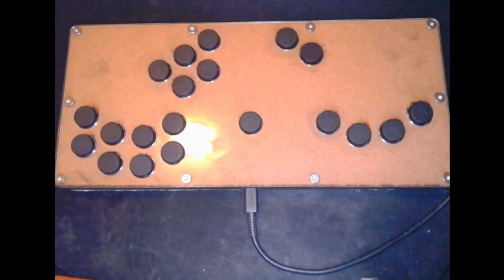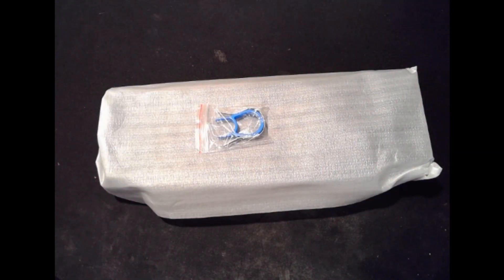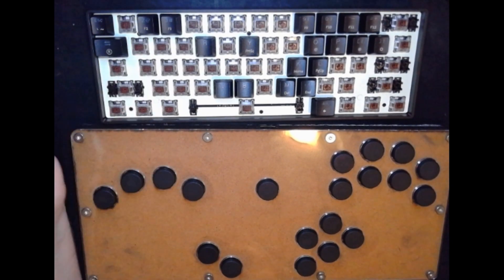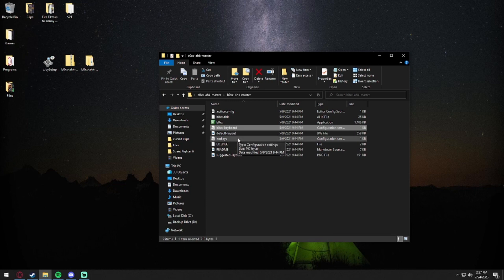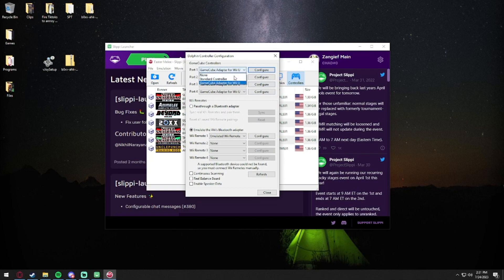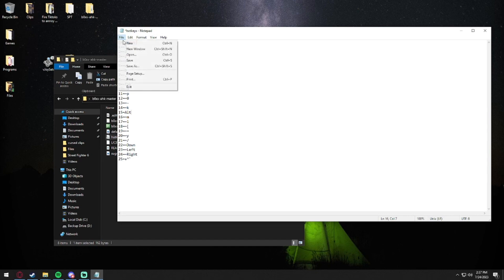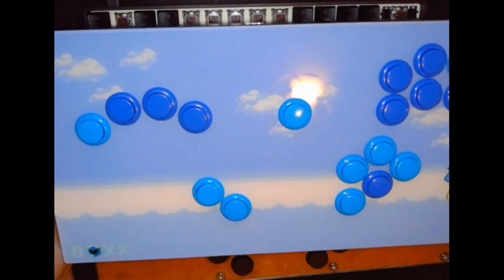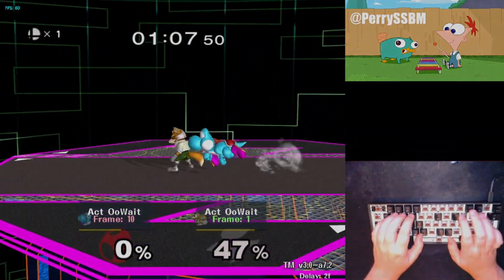How to make your own Melee Boxx for $20!!! (Windows only oops)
Sorry again for the bad webcam quality, but this is how a quick tutorial on making a Keyboxx for Melee (it's how I first got into Boxx controllers). I've seen a few people talk about this method (sorry, it's PC/Slippi only) but not enough people have made tutorials about the process.

I don't normally make videos like this, so please lemme know if you have any constructive feedback. Also a like/sub would be hella apprecaited!

Link to the 20XX discord (helpful for learning the boxx or troubleshooting issues)

Timestamps:
0:00 Why make your own?
0:29 Picking a keyboard
1:26 Unboxxing (get it I made a pun hehe)
2:30 Boxx controller layout
3:22 Removing extra keycaps
4:58 Setting up the boxx via VJoy
8:52 Testing the Keyboxx
9:23 Troubleshooting: Shortcuts (game fastforwarding)
10:07 Troubleshooting: Binding special keys (Shift, Alt, Ctrl)
11:11 Troubleshooting: Using fox to test ModX and ModY
11:42 Testing vs CPUs
12:23 What to do when you're ready for a real Boxx
14:22 Conclusion